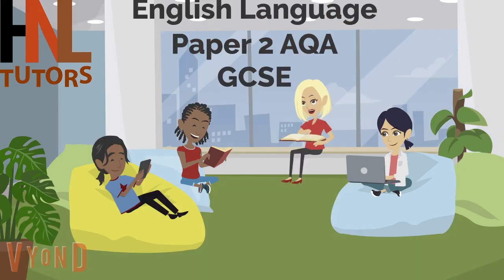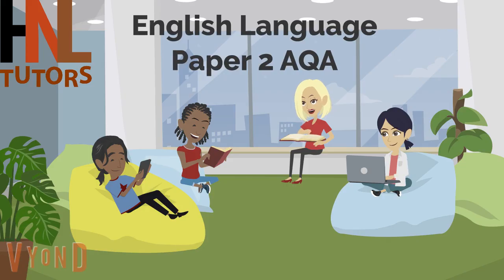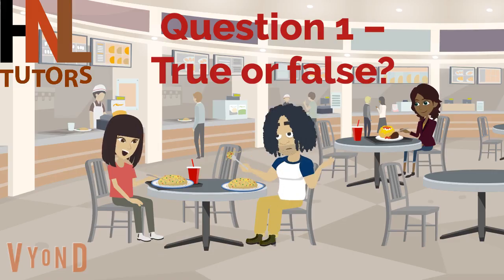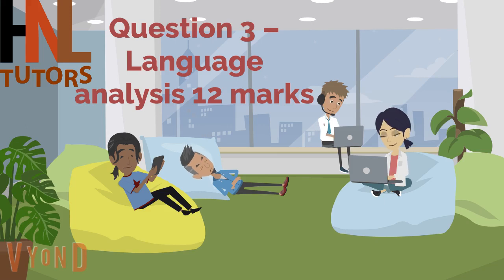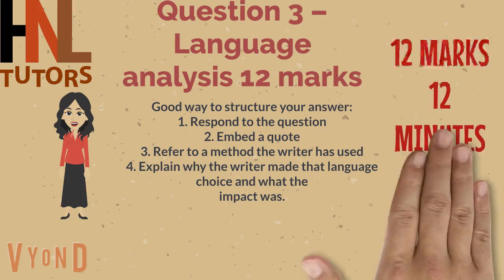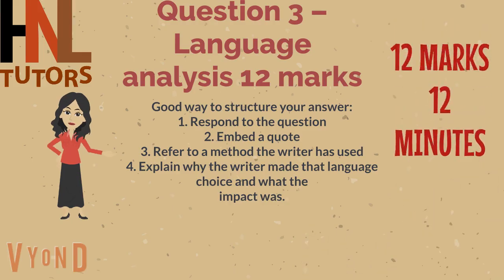English Language Paper 2 Revise Top Tips GCSE English Language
English Language Paper 2 Revise Top Tips m
English Paper 2 Revise Top Tips
How to pass English Language Paper 2?  Top tips: Don't skim through the text first time round – make sure you read it carefully. If there are any words or phrases you don't understand, try to use their context in the writing to work out their meaning. Remember that you can write on the text as you go through it.

Note:
What is the difference between paper 1 and paper 2 English language?
Paper 1 features one 20th or 21st century literary prose text. Paper 2 features one non-fiction text and one literary non-fiction text (one 19th century text and one 20th or 21st century text).